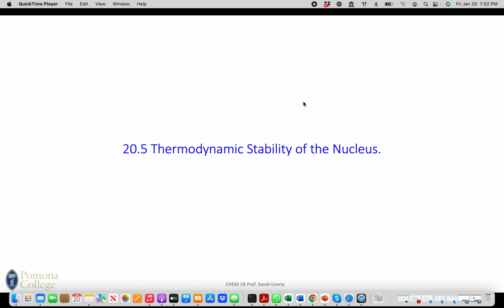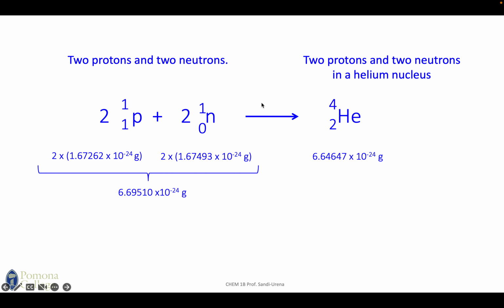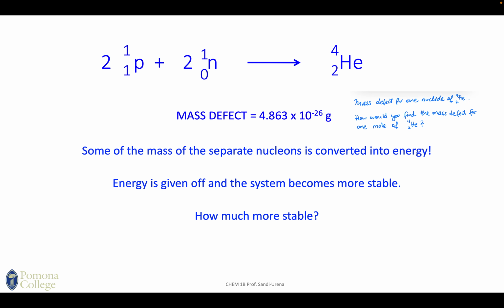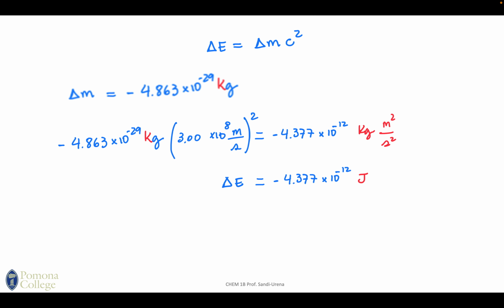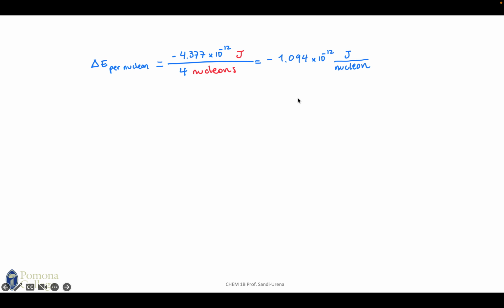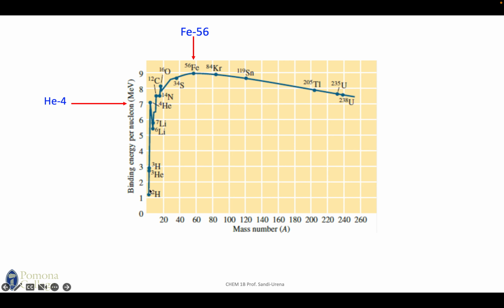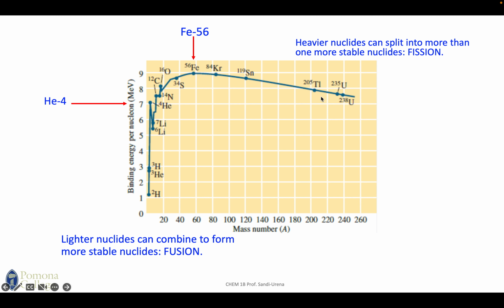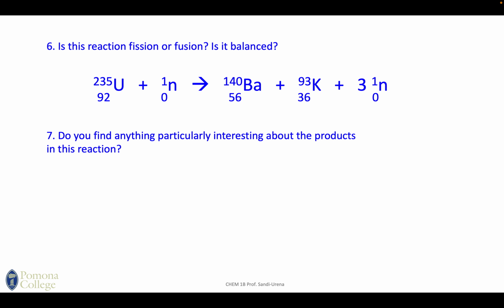Chapter 20 Vid 6